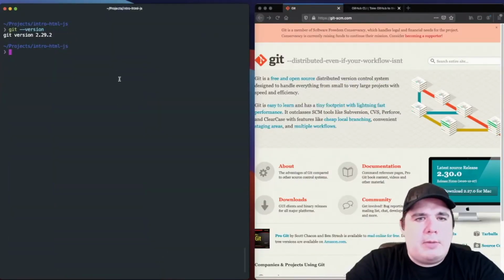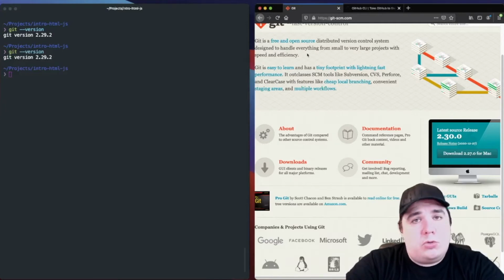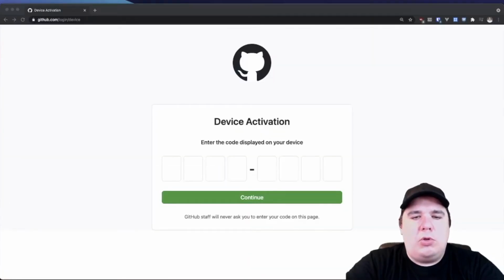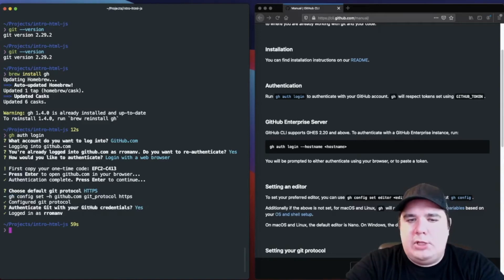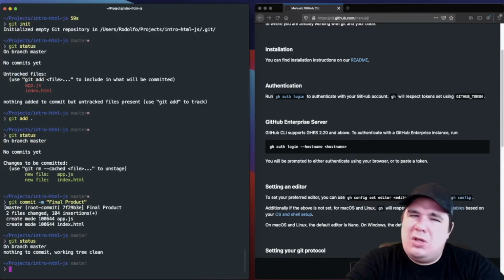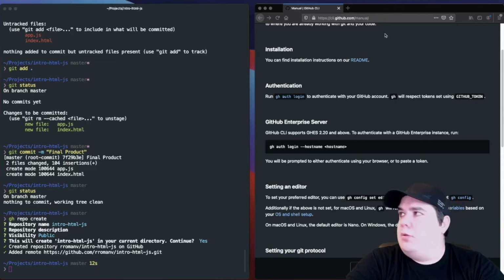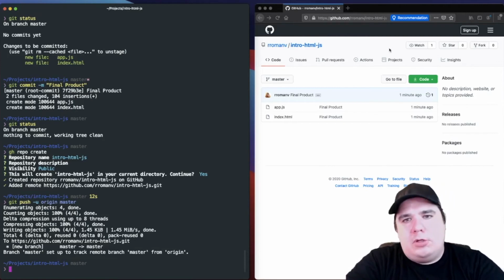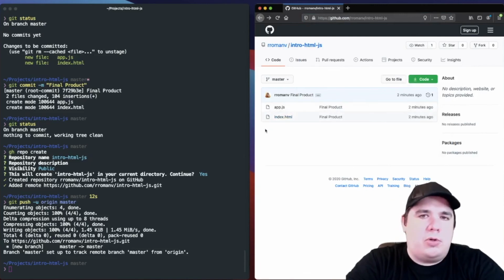Upload Project to Github with Github CLI